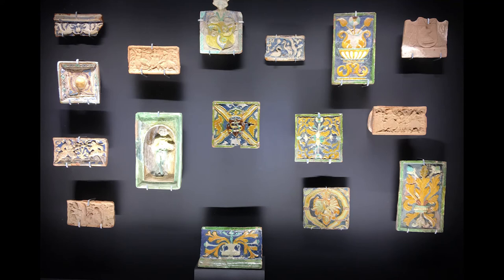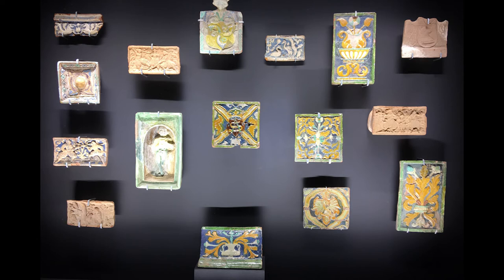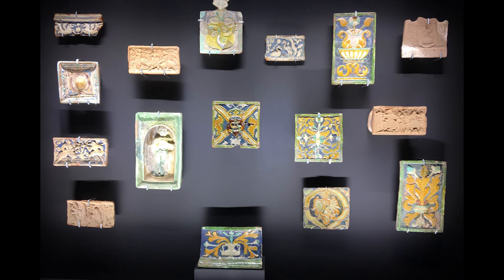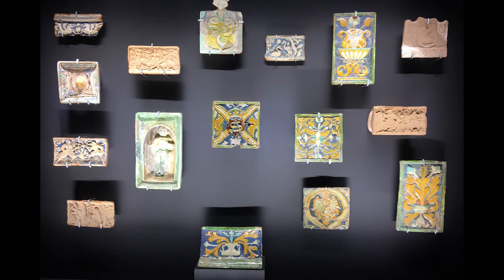STOVE TILES of the 16th–18th centuries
With the growth of cities in medieval Europe came to an innovative heating system – tiled stoves. Clay tiles were introduced in Lithuania in the 16th century. The shape of tiles gradually improved and their decoration reflected artistic trends of the time: initially unornamented clay tiles were manufactured, later Gothic niche tiles. Renaissance tiles ultimately gained popularity because their flat surfaces lent themselves to decoration. With ornamental tiles, stoves not only provided heat but also served as decorative elements in wealthy citizens’ homes. Flat tiles were produced using special wooden, clay or copper moulds. Tile workshops found in the old parts of Kaunas indicate that tiles were not imported but manufactured by local craftsmen. The exhibited tiles were found in the 1980s and 1990s during archaeological digs in central Kaunas - they are examples of the wide variety of tile types manufactured over extended periods of time. Noteworthy are the multi-coloured tiles with the coat of arms and the monogram of Sigismund Augustus and the coat of arms of the Polish State.